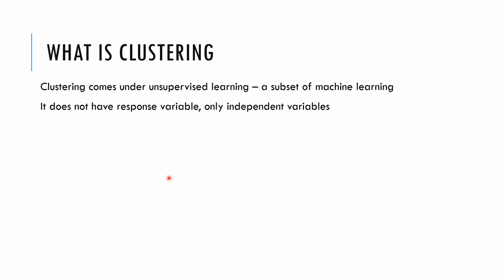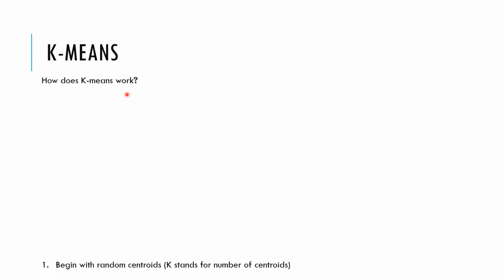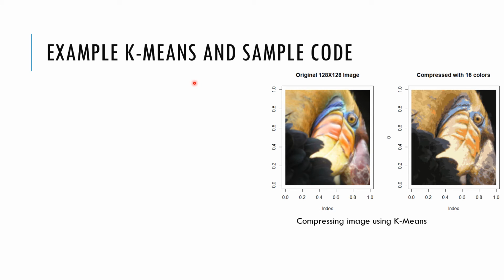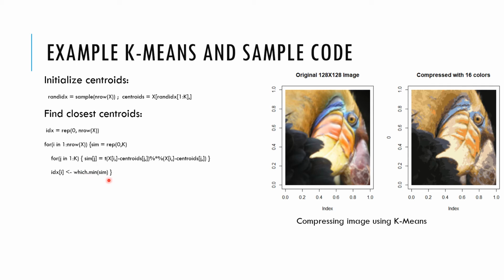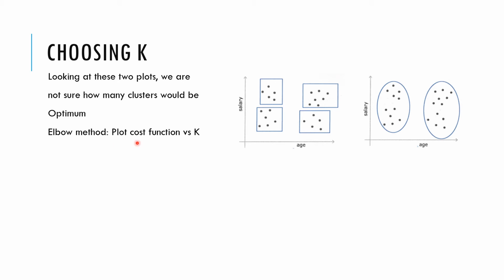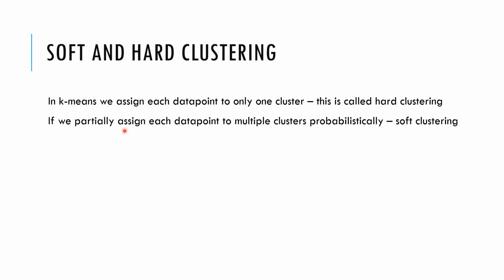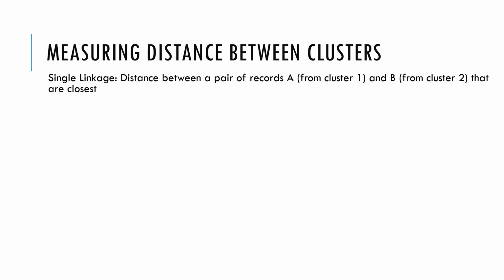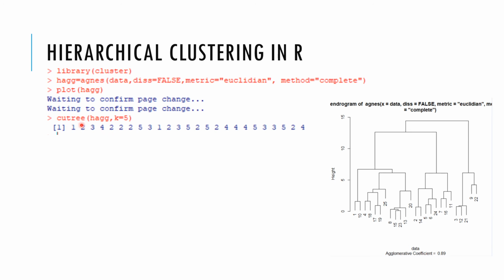Clustering (Hierarchical Clustering and Non-Hierarchical Clustering, K-means, Similarity functions)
In this video on clustering, we have covered topics such as Hierarchical Clustering and Non-Hierarchical Clustering, K-means, Similarity functions, examples, R coding, algorithms, etc.